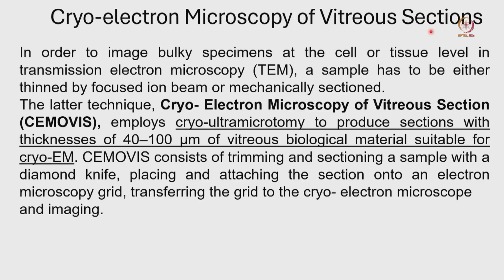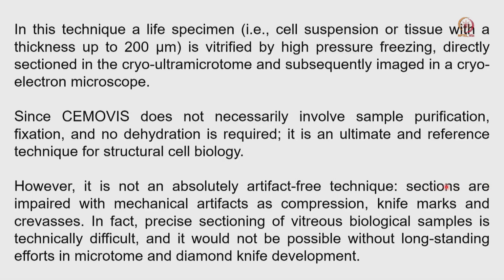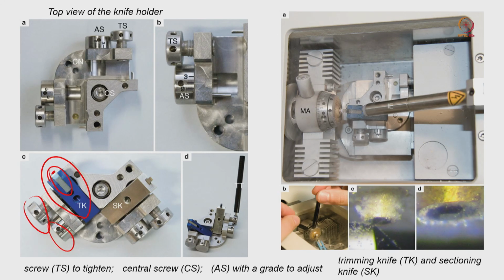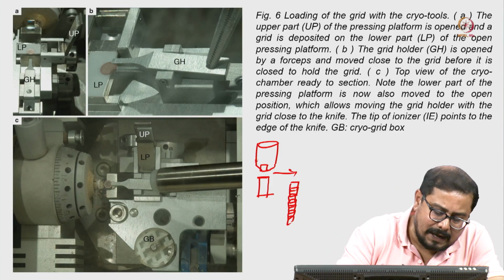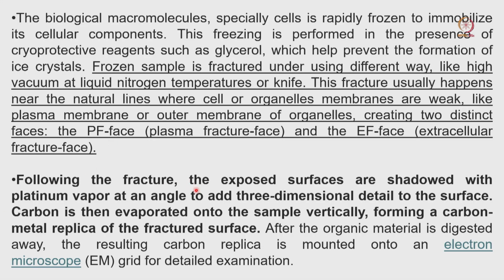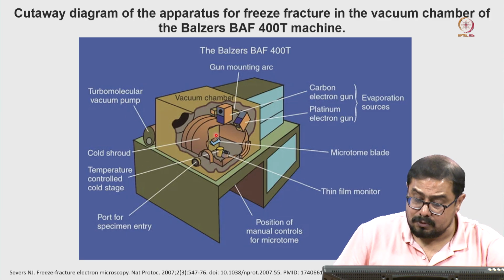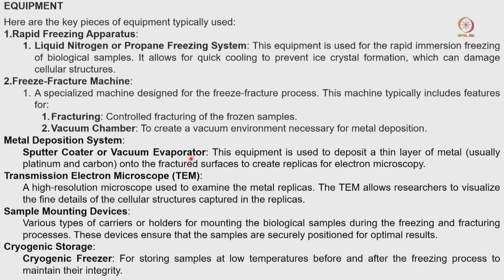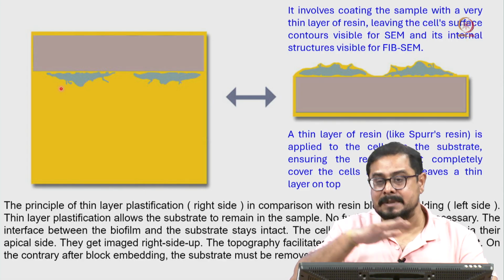Lec 49 Cryo-Ultra Microtomy & FIB-SEM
cryo-ultra microtome, vitreous sections, FIB-SEM, freeze fracture